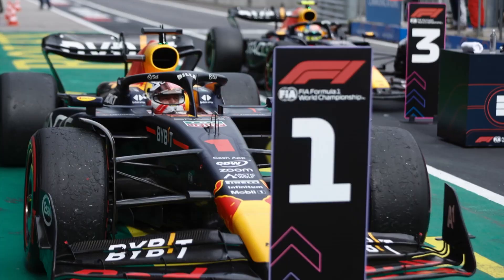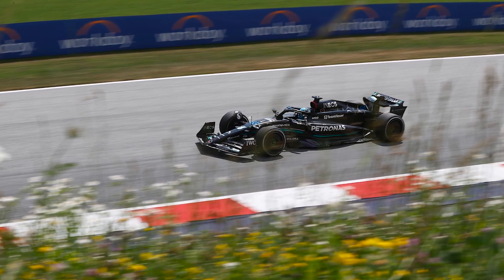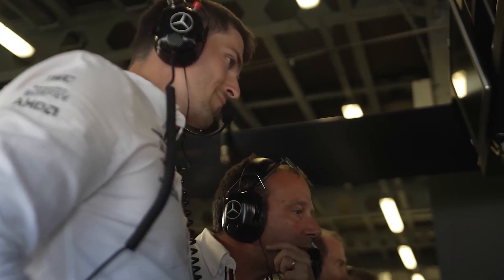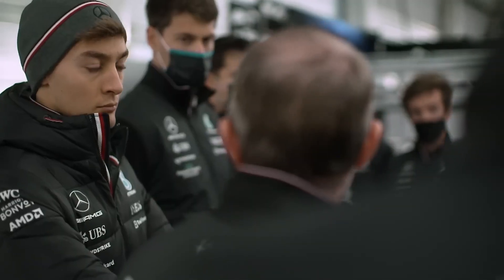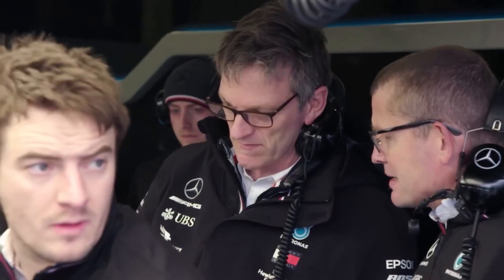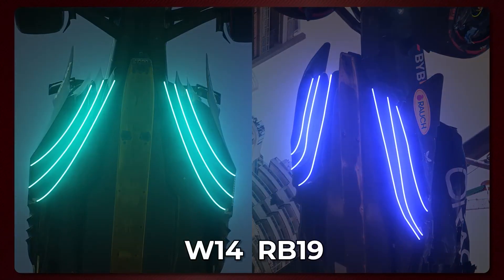The BIGGEST ISSUE With Mercedes Before Silverstone GP!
From Monaco to Spain and Melbourne, Mercedes roared back to life with a stunning display of power and precision. However, their recent outing in Austria left them reeling from their worst race this season. But fret not, Silverstone is on the horizon, and Mercedes is ready to unleash their secret weapon: monumental upgrades that promise to shake up the competition. But is this the upgrade that they’ve been waiting as the ‘missing piece’ of the puzzle, or will we see another disappointment like in Austria.